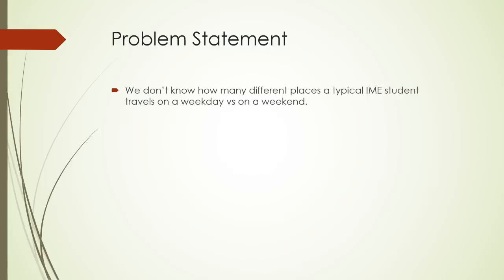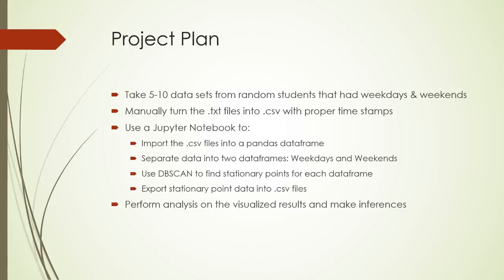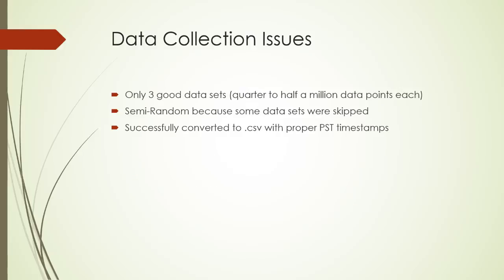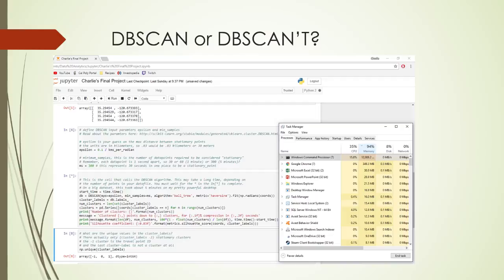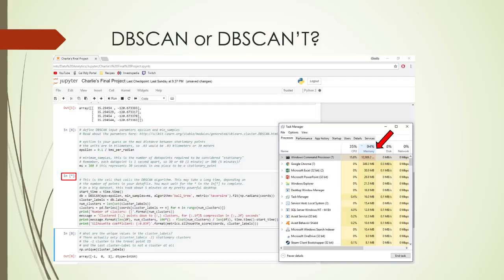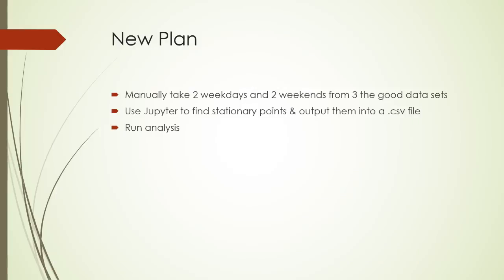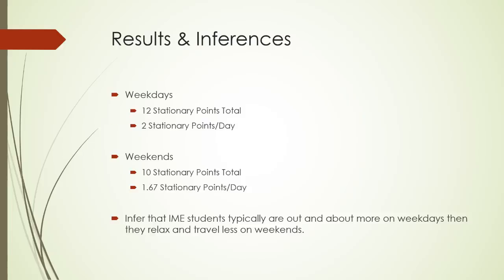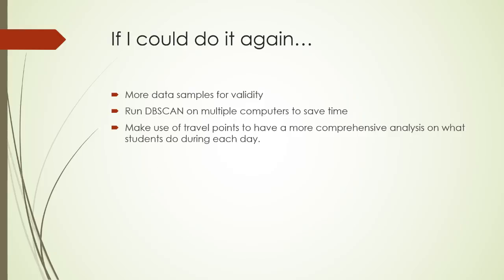Charlie's IME 471 Video